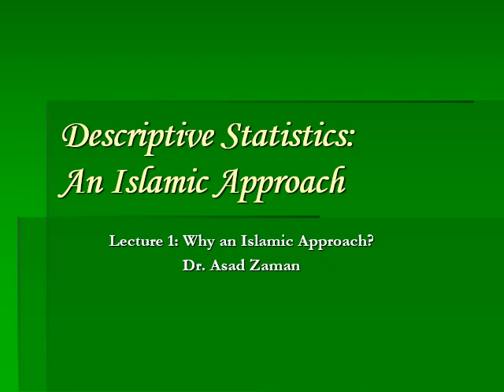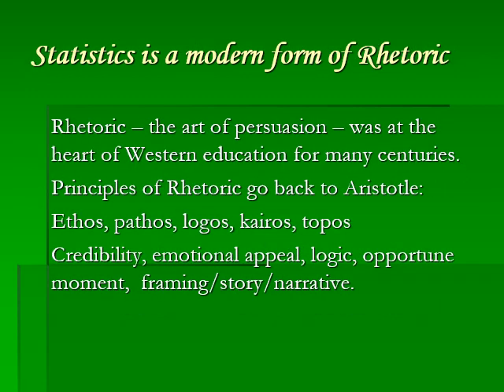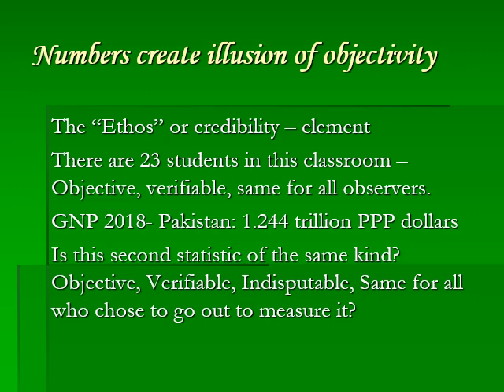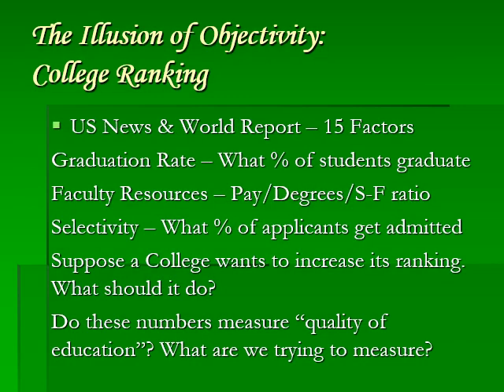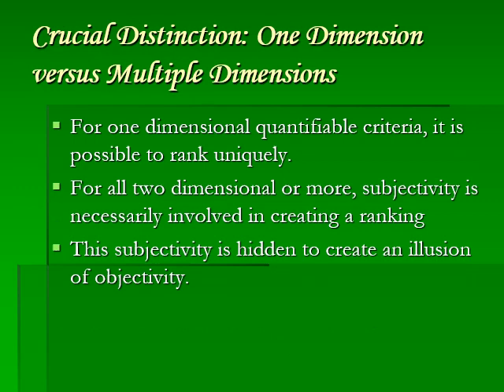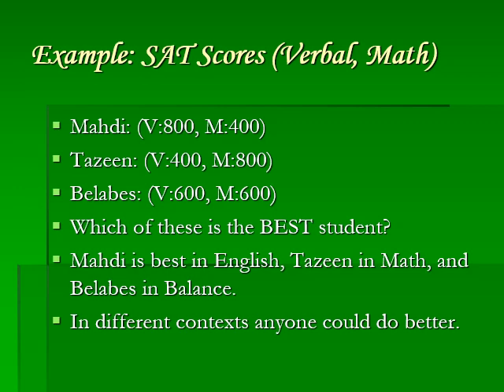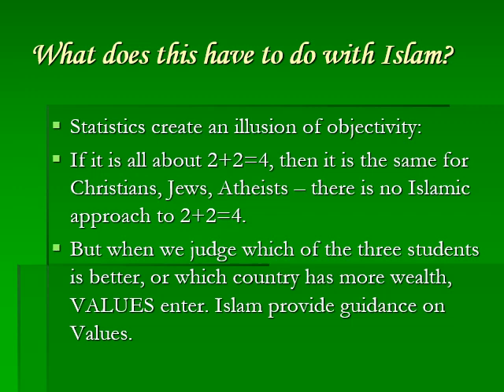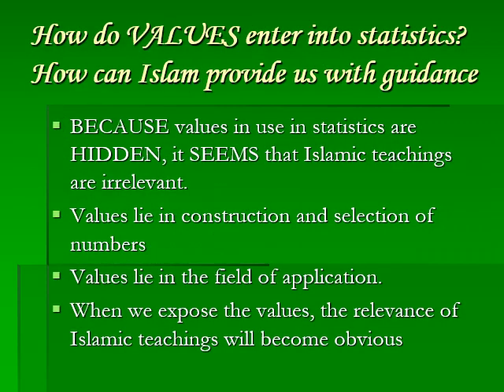Descriptive Statistics: An Islamic Approach (DSIA): Introduction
The title seems absurd - how can we take an Islamic approach to objective facts like 2+2=4. This lecture explains that statistics is not objective, as it appears to be. Values are hidden in the way some numbers are constructed. Also, if we break down the traditional separation of theory from practice, then values will enter when we do real world applications of statistics. Wherever values are involves, Islam offers us strong guidance.